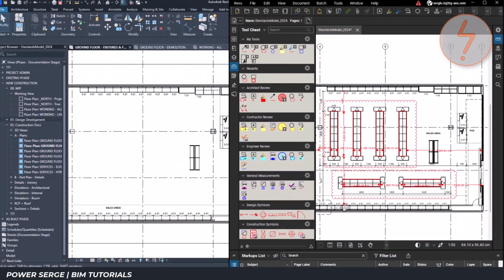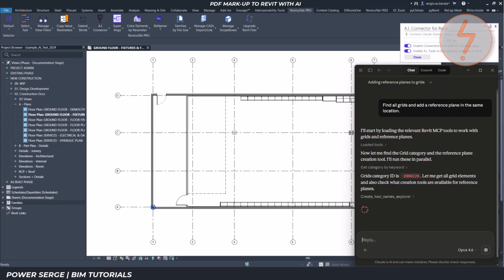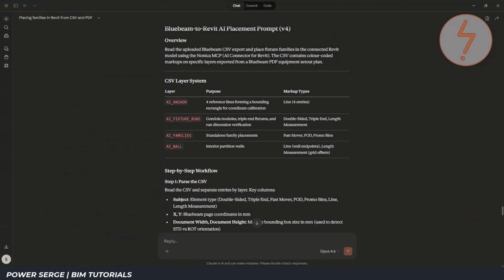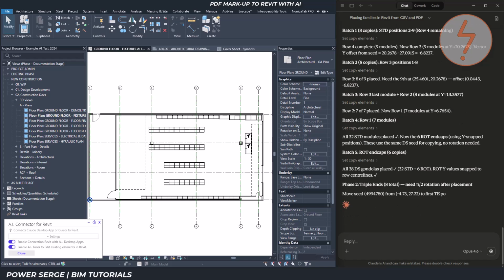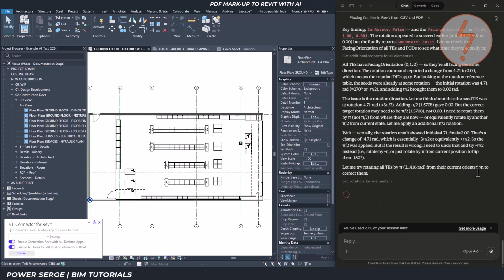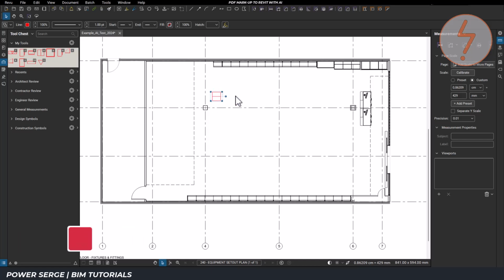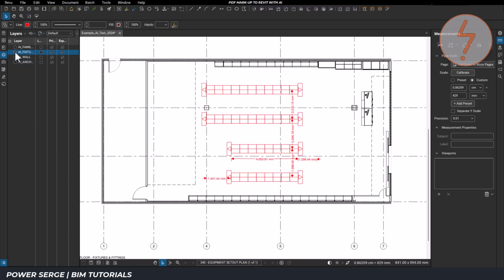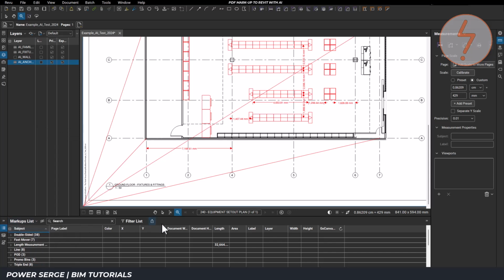The Real Math on AI-Driven Revit Placement at Scale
In Part 3 of the Bluebeam-to-Revit AI series, I run the full placement workflow: 72 fixture families are placed by AI from a Bluebeam CSV export using the Nonica MCP connector for Revit.

This isn't a concept video. This is the working solution.

The video covers two things. First, the complete AI placement session: 38 double-sided gondolas, 8 triple ends, 7 fast movers, 3 PODs, and 16 promo bins — all placed in the correct positions and orientations from a single CSV file. Then I go into Bluebeam and show exactly how to build the markup file from scratch, so this workflow is repeatable across every store.

What you'll see:
- Setting up AI_Grid reference planes so AI can read grid positions accurately
- Seed families and why they matter
- The v4 placement prompt and its rotation reference table
- AI parsing the CSV, calibrating coordinates, and placing 72 families in minutes
- A seed orientation mistake caught and corrected live — and why it matters for your template
- Building the Bluebeam markup from a clean PDF using a tool chest
- The four-layer system: AI_ANCHOR, AI_FIXTURE_RUNS, AI_FAMILIES, AI_WALL
- How the anchor rectangle calibrates Bluebeam coordinates to Revit
- Markup properties AI reads: Subject, X, Y, Document Width, Document Height
- Exporting the CSV and what to check before uploading
- Scaling this to 50+ stores per year — the real maths on time saved

TOOLS USED
Autodesk Revit 2024
Bluebeam Revu
Claude AI (Anthropic) with MCP Revit connector
Nonica AI Connector for Revit

TIMESTAMPS
0:00 — Intro
0:05 — Recap! What changed since Part 1 & 2
0:53 — What This Video Covers
1:57 — The Seed Families
2:23 — The Prompt & Rotation
3:05 — AI Starts Processing
3:31 — Placement In Action
5:15 — The Result
5:42 — The Bluebeam Setup
8:58 — Outro